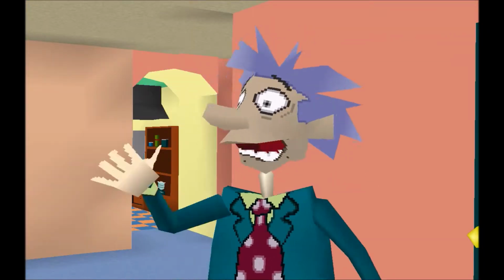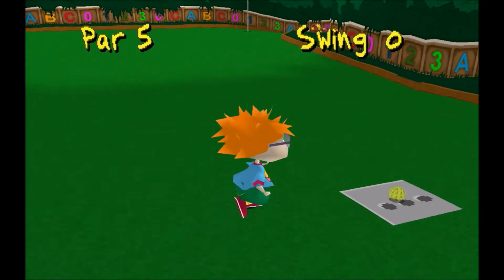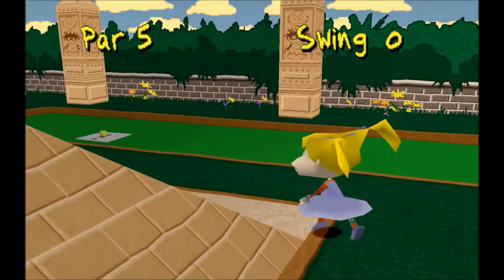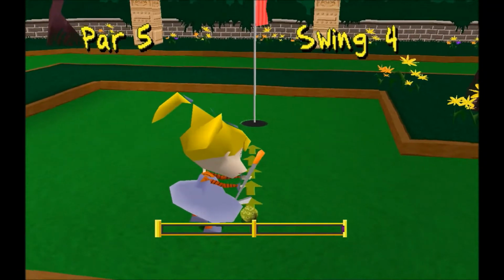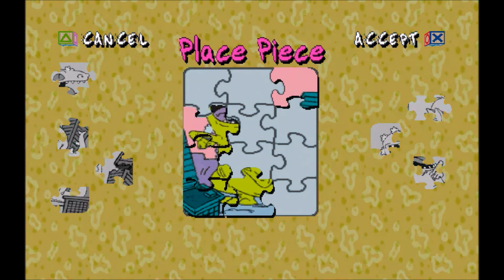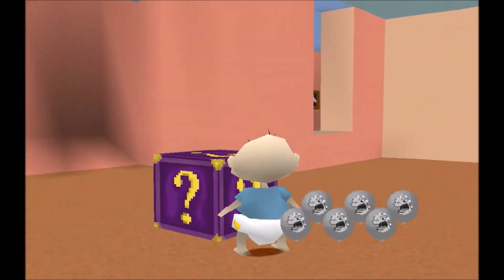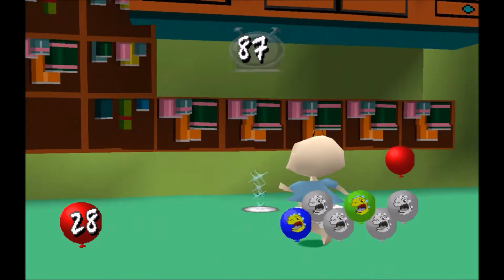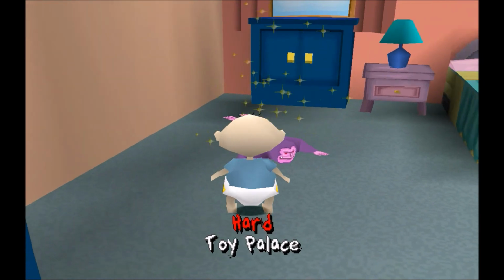Rugrats: Search for Reptar | Let's Play Gameplay Walkthrough | Part 2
In this Let's Play walkthrough, I'll be showing you a live commentary gameplay playthrough of Rugrats: Search for Reptar! This classic PlayStation game brought me loads of enjoyment in my childhood, and I'm excited to be playing through it once more.

Rugrats: Search for Reptar is a platform video game based on the popular Nickleodeon TV show Rugrats. You play as the main characters from the show in the hopes of finding all of the puzzle pieces for Tommy's Reptar puzzle. The levels in the game are influenced from the episodes featured in the cartoon series.

Part 3: -

If you have any suggestions on what classic game you'd like to see next, or if you have anything to add about this game, please feel free to comment below, I'd love to hear what you have to say.